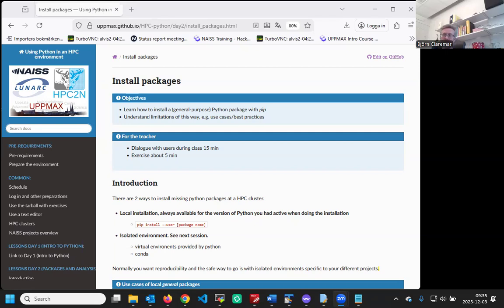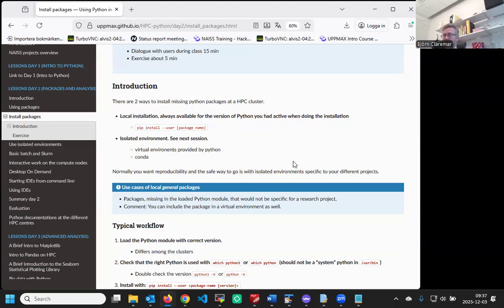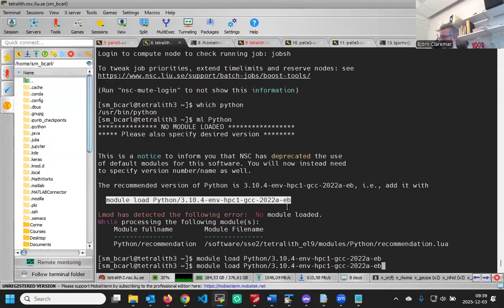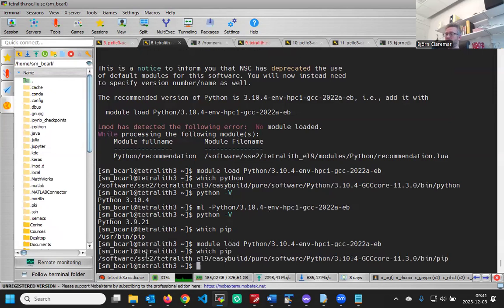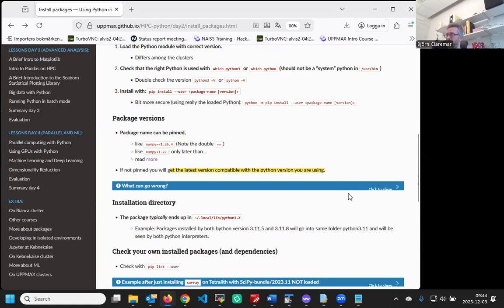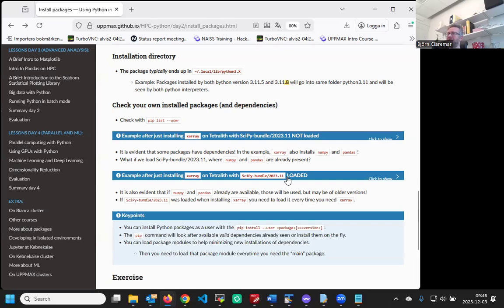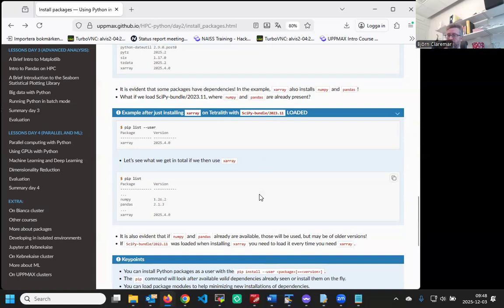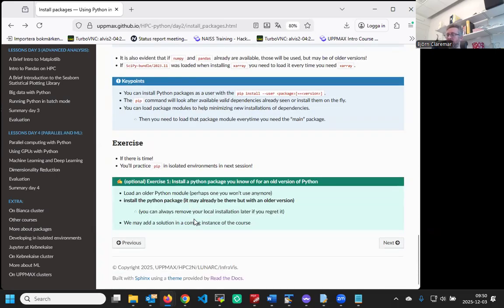Lecture 3, day 2: Install Python packages yourself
Third lecture from day 2 of the "Introduction to Python and Using Python in an HPC environment" course which was given on 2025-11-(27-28+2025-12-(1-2) by NAISS, by trainers from HPC2N, UPPMAX, and LUNARC.

This presentation is an introduction to installing Python packages yourself.

Instructor and presenter: Björn Claremar, UPPMAX, Uppsala Universitet, Uppsala, Sweden.